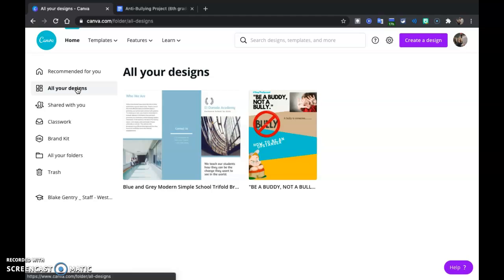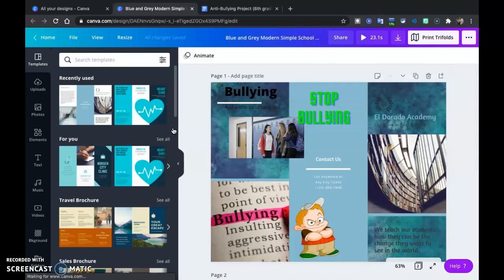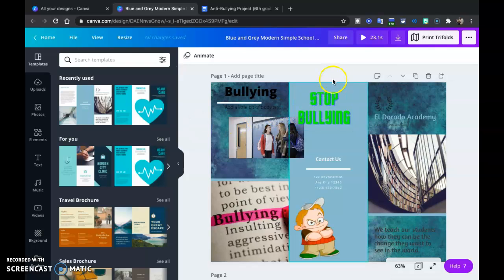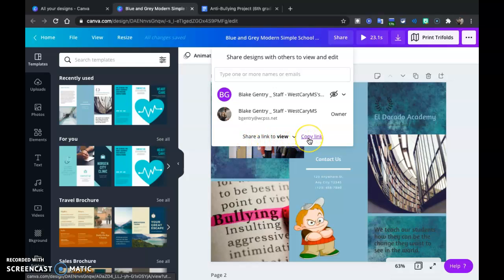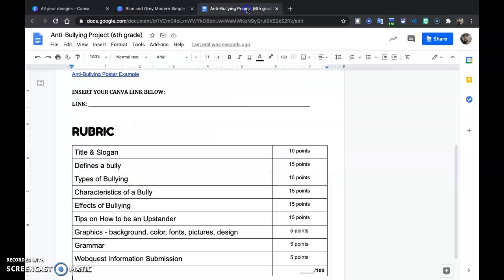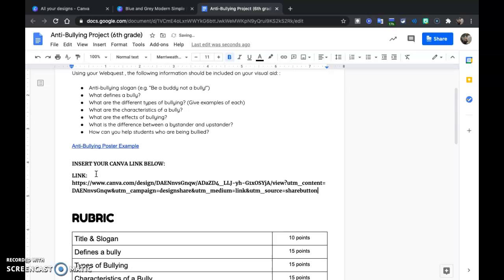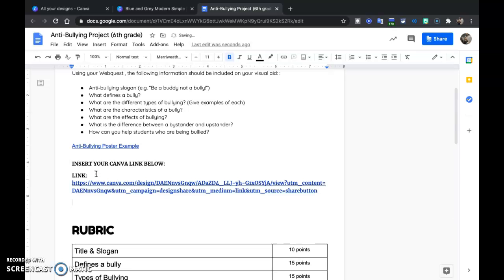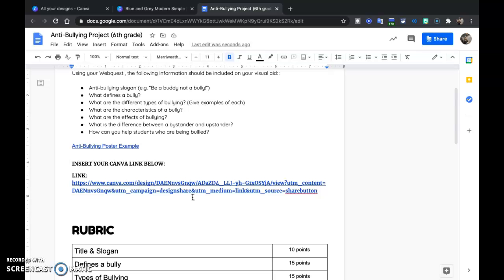How to submit Canva project